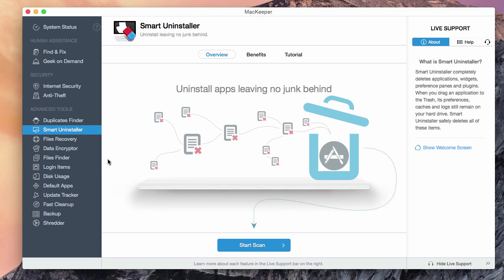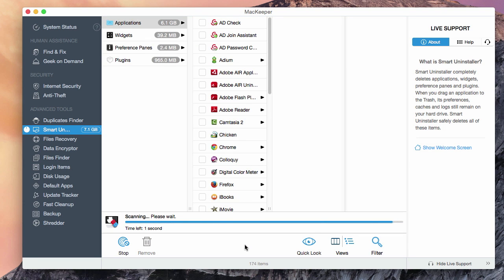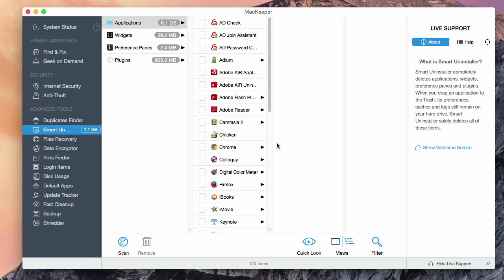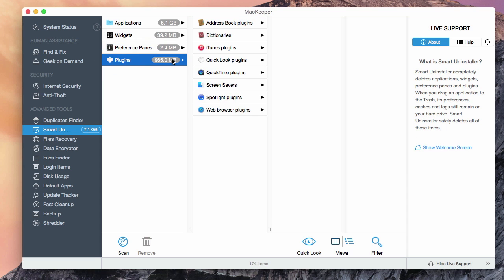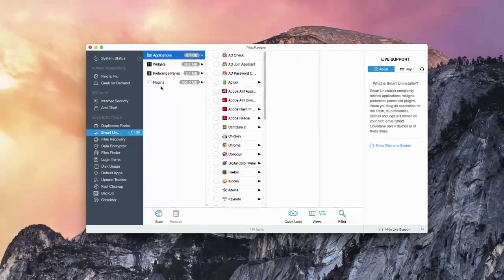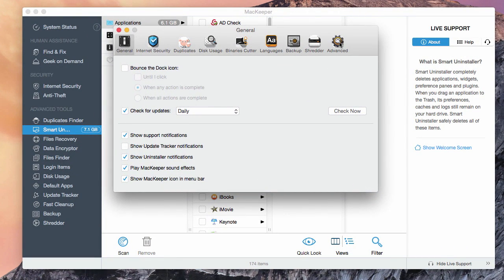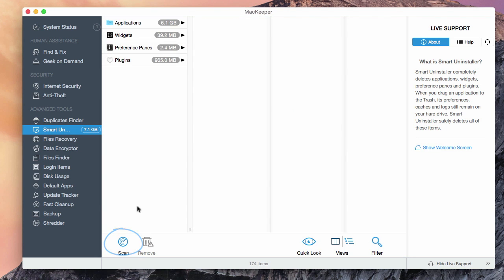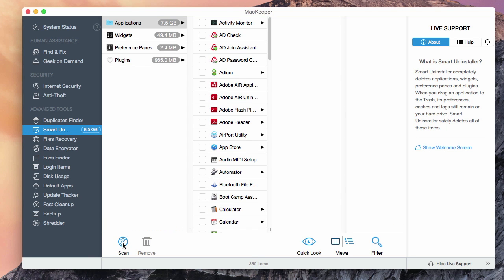MacKeeper 3.x Smart Uninstaller Tutorial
MacKeeper 3.x Smart Uninstaller Tutorial will show you how to remove applications and software fast and easy. With this feature you can cleanly remove applications and their related caches, preferences and logs, freeing up precious space on your Mac.